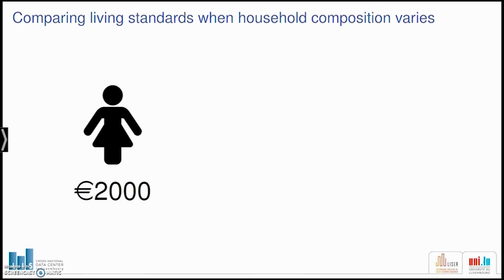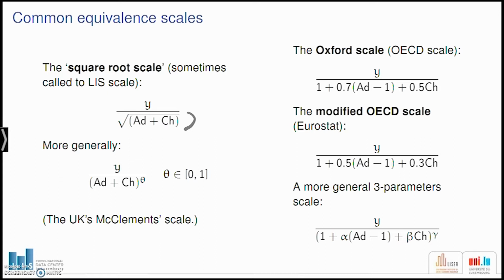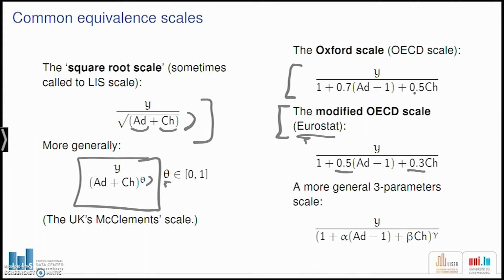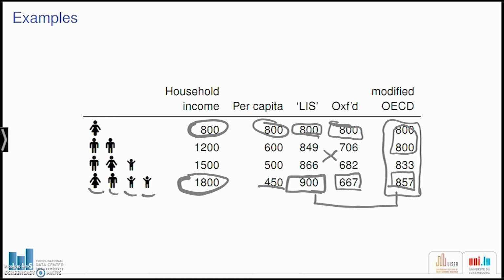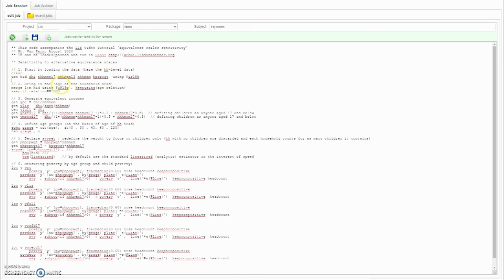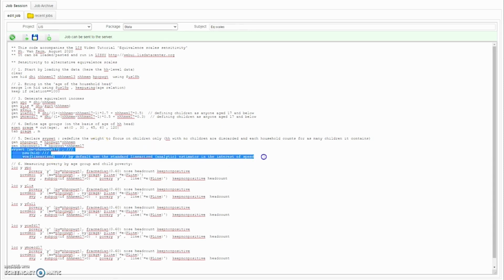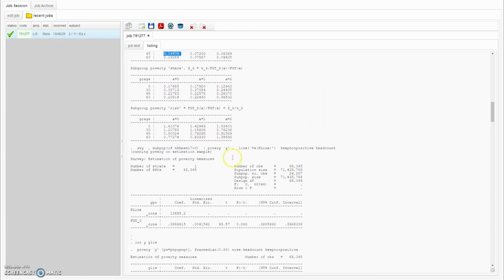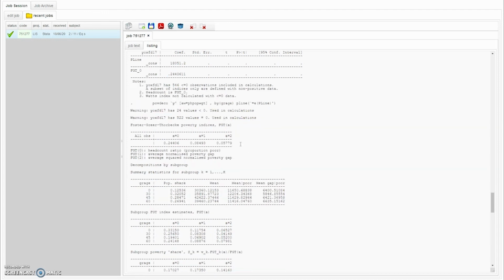Equivalence Scales Sensitivity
In this video tutorial, professor Philippe Van Kerm (University of Luxembourg and LISER) explores the sensitivity of the research with respect to the choice of the equivalence scale with a follow-up exercise using the LIS remote execution system "LISSY".
To get access to the do-file(s) used in the exercises please check the LIS website following this